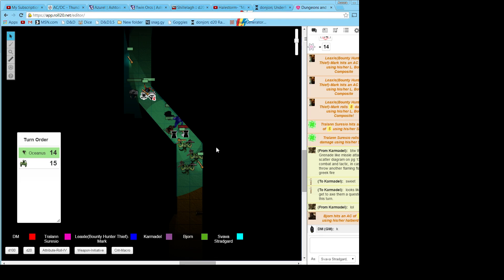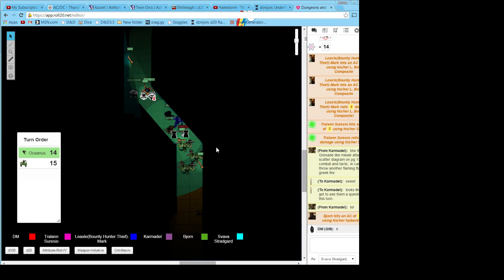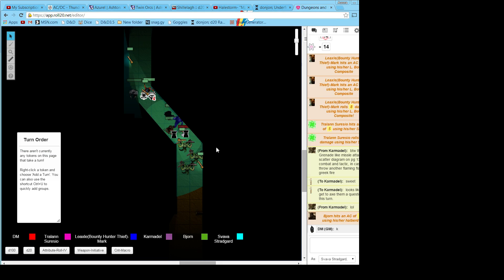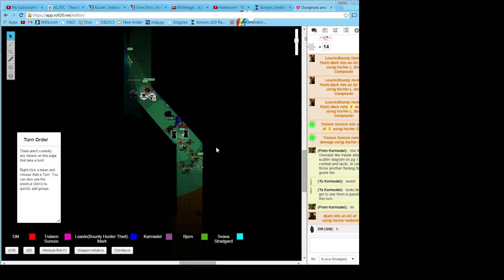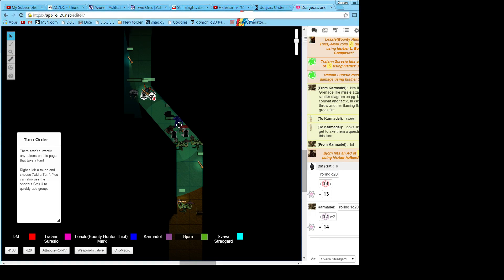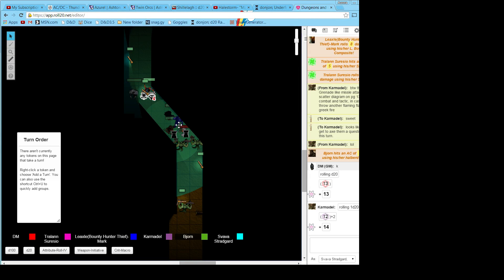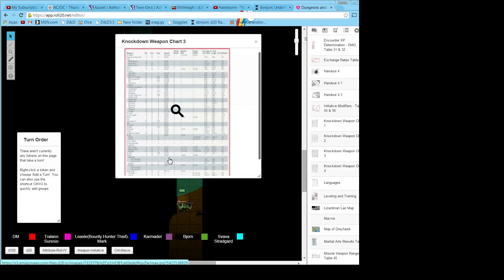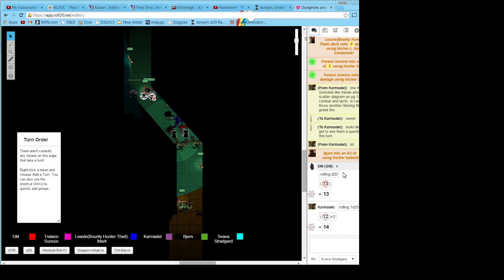roll20 D&D Session 150130B Portcullis Rises Lizard Men Guards Attack!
The party uncovers an area with a closed portcullis, but tell-tale lizard men hissing preempts the clicking noise of the portcullis raising brings battle from an opposing faction!